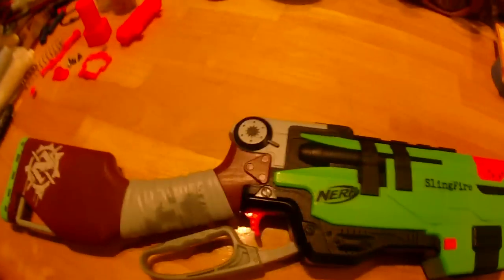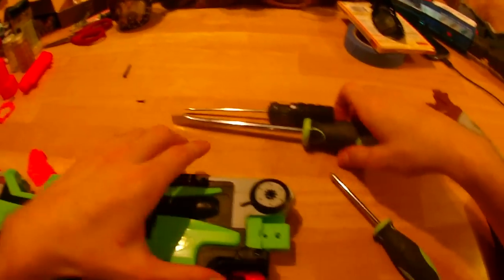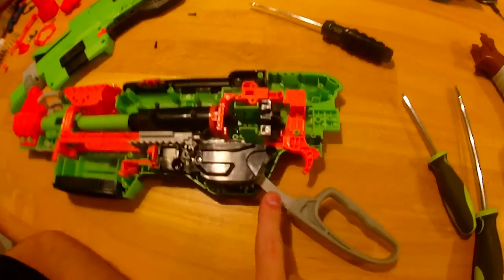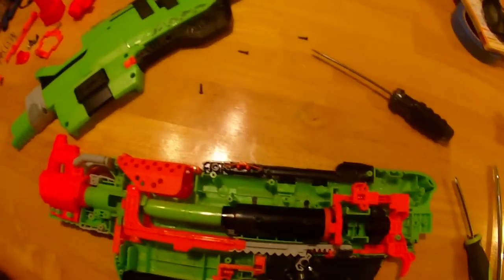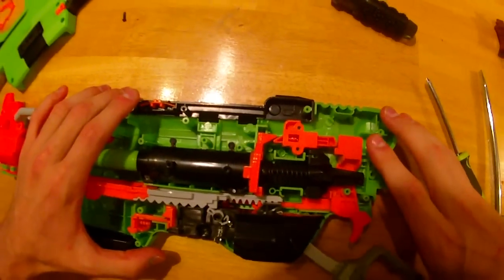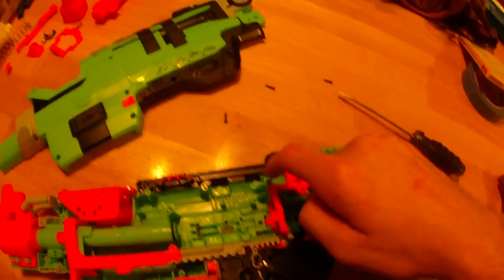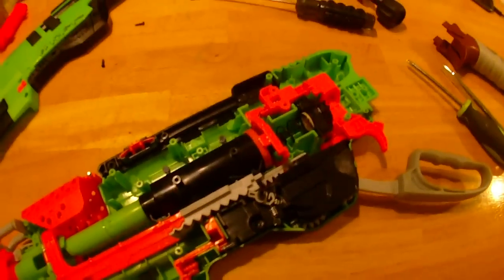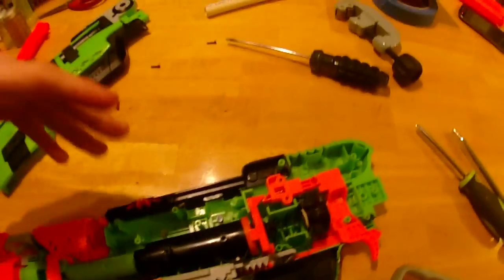ULTIMATE Mod Guide: Nerf ZombieStrike Slingfire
This is my mod guide for the slingfire, showing how I get a bit more compression out of the spring/ knock out the air restrictor and a comprehensive look at how the blaster ticks.